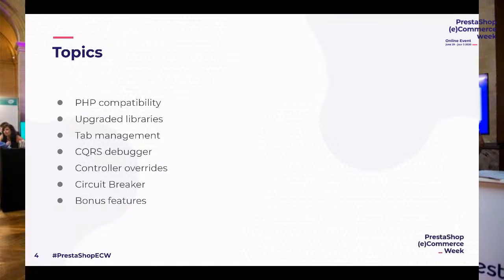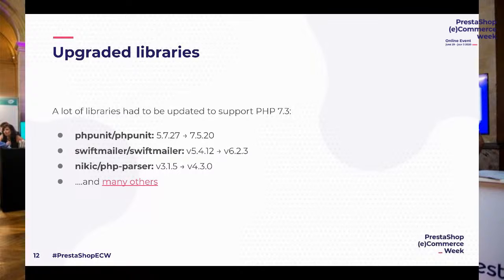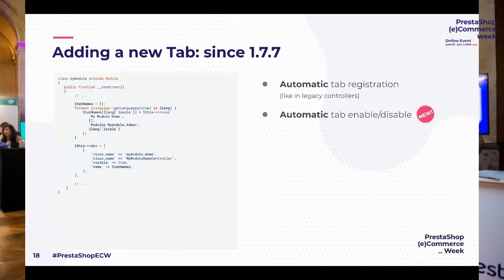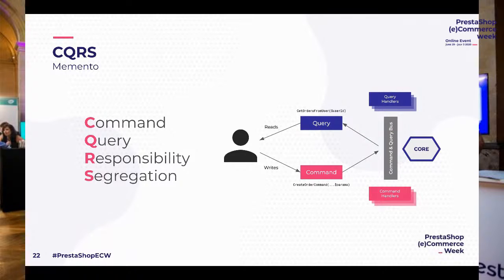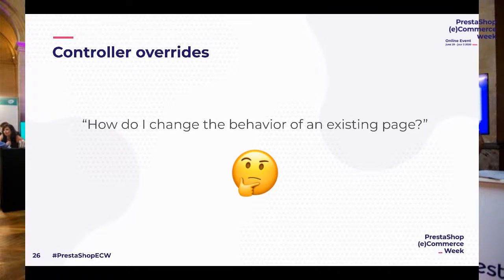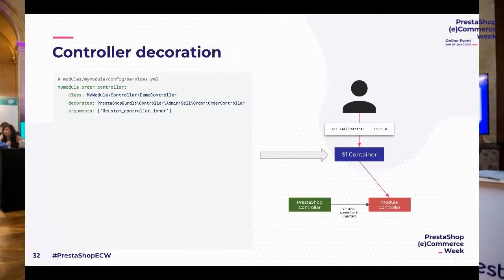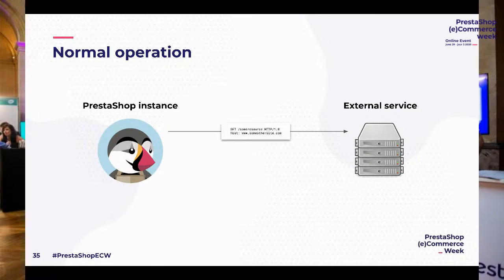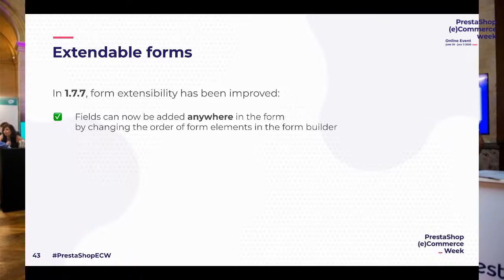Worldwide tech : New technical features in PrestaShop 1.7.7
Want to know everything on the new PrestaShop features ? Check this session by Pablo Borowicz, Core Development Manager at PrestaShop